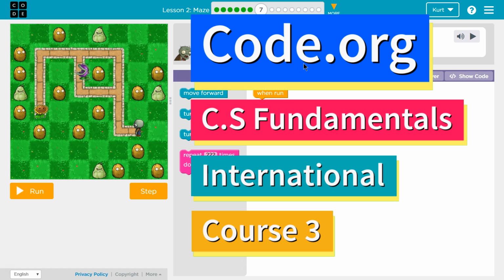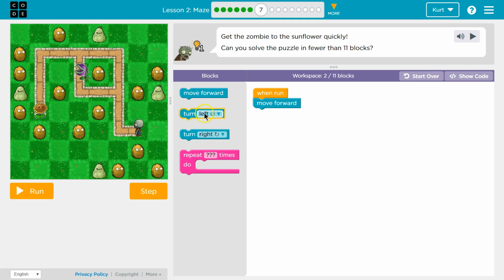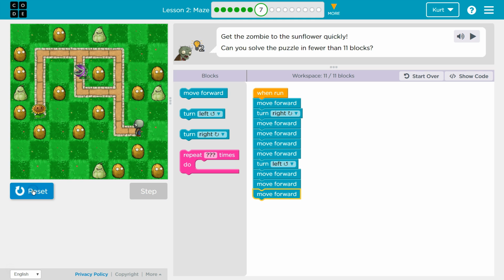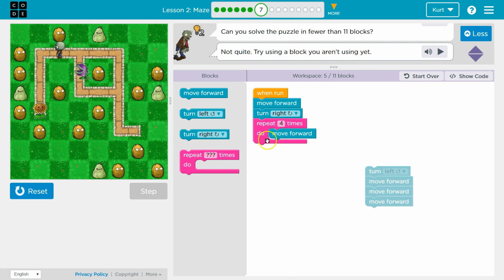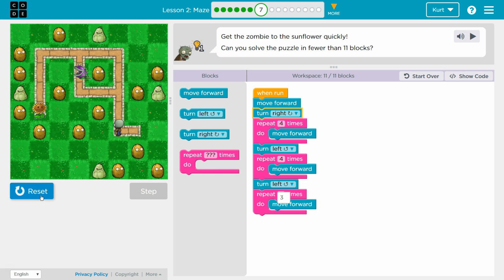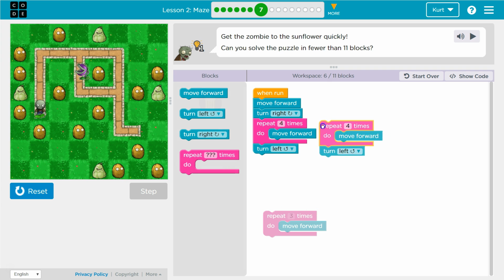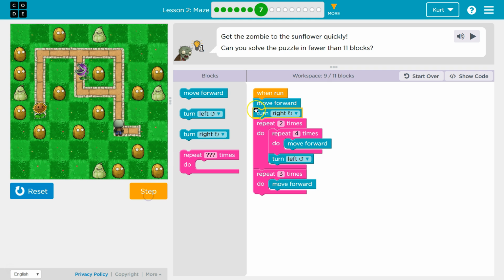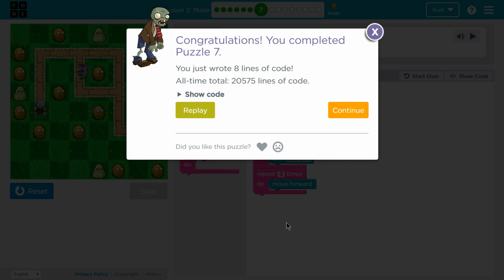The Maze Course 3 Lesson 2.7 Tutorial with Answers - Code.org CS Fundamentals